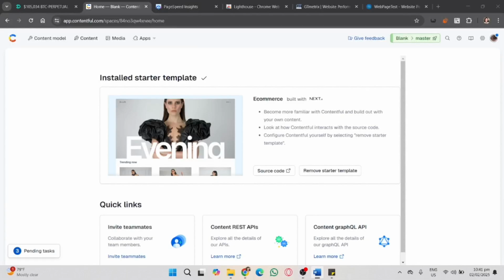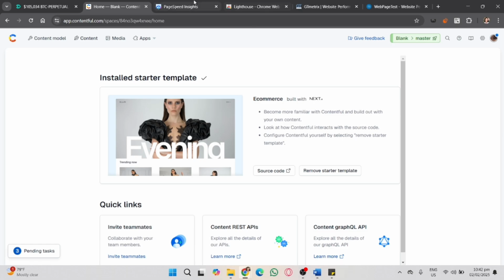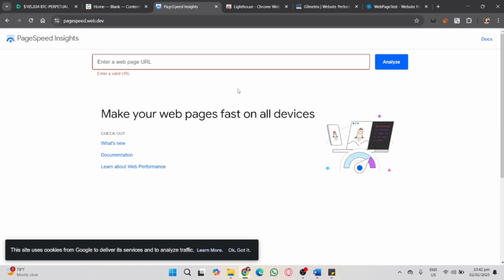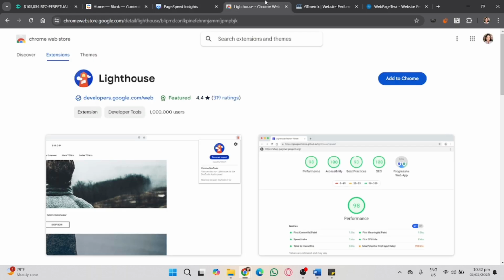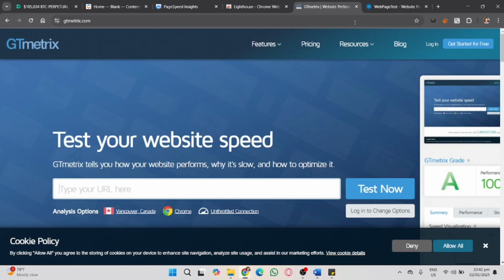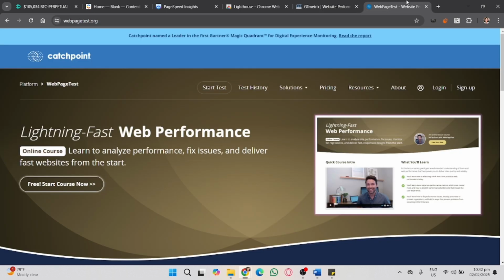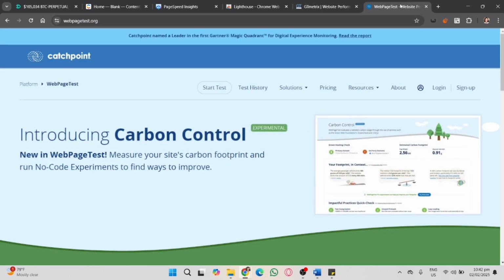How to Reduce Largest Contentful Paint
In this video, I'll show you how to improve largest contentful paint performance. The method is very simple and clearly described in the video. By following all the steps in the video, you'll be able to easily learn how to optimize lcp for faster page load.